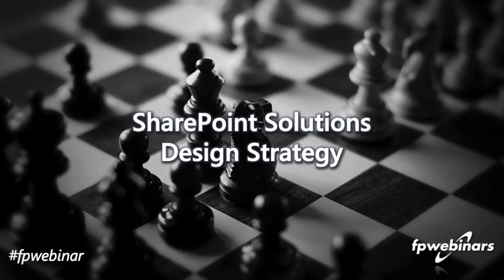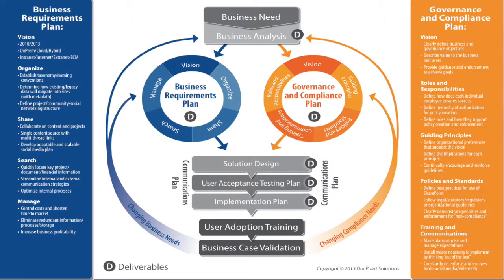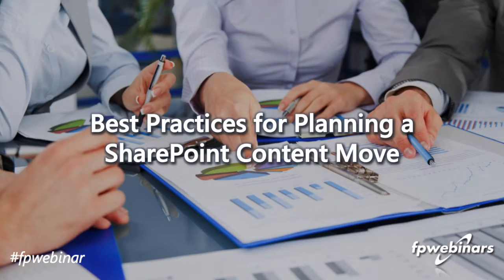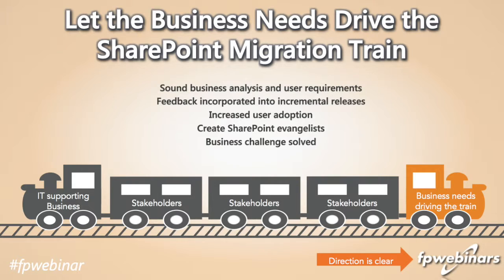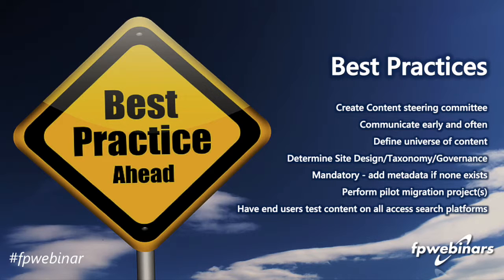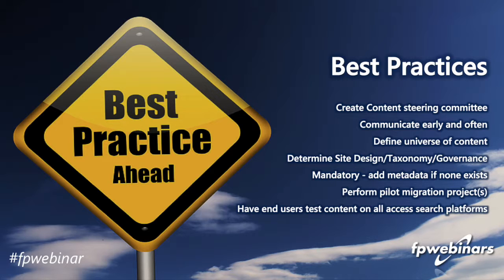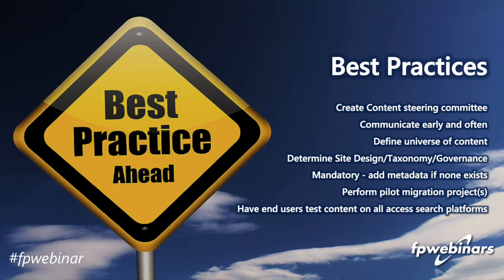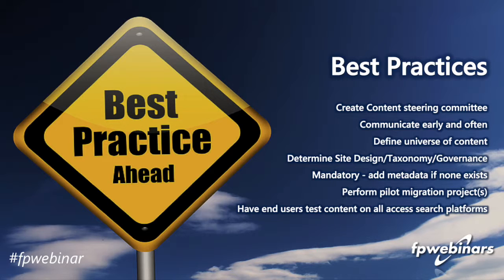Moving and Organizing Enterprise Content in the SharePoint Cloud | Fpwebinar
Fpweb.net is bringing QAI and DocPoint Solutions onboard for the latest Fpwebinar to lend their expertise in defining an airtight strategy for migrating enterprise content to the SharePoint Cloud. From reviewing content to implementing the migration plan that best meets your organizational and records management requirements, this strategy will ensure you have the tools needed to design and deploy the right content management plan for your cloud solution.